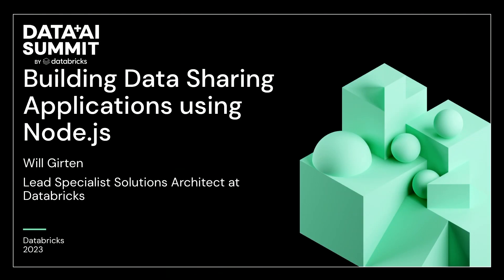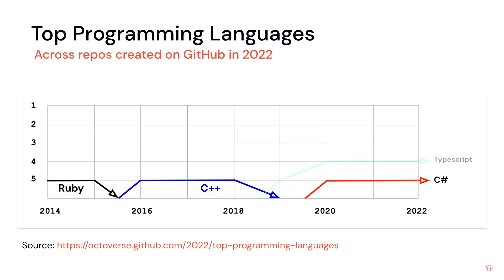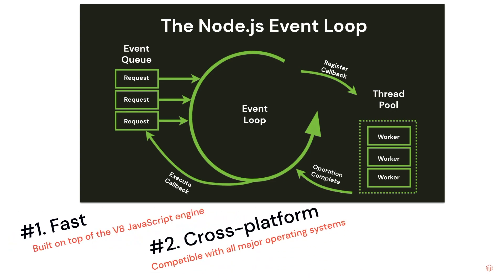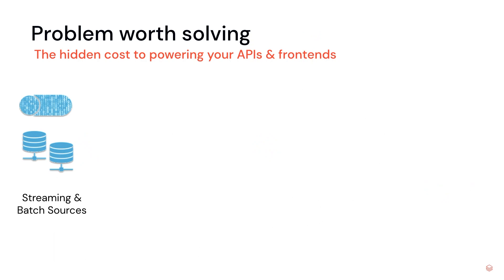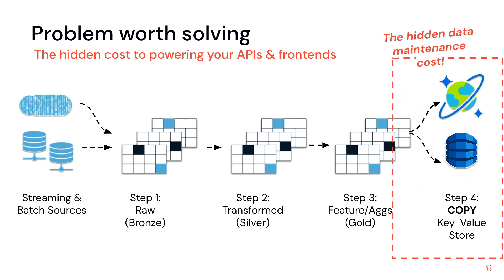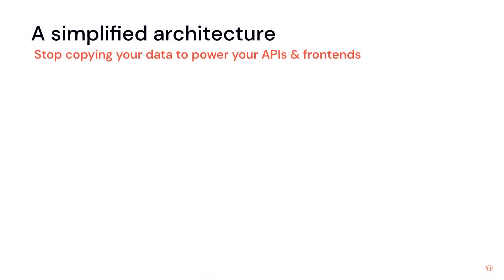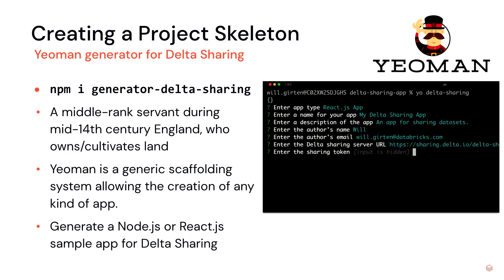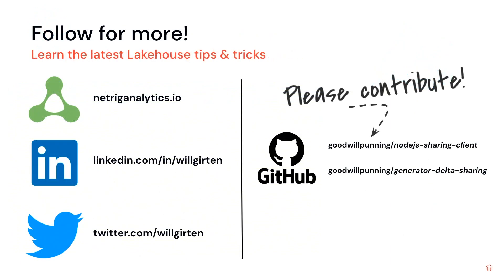Writing Data-Sharing Apps Using Node.js and Delta Sharing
JavaScript remains the top programming language today with most code repositories written using JavaScript on GitHub. However, JavaScript is evolving beyond just a language for web application development into a language built for tomorrow. Everyday tasks like data wrangling, data analysis, and predictive analytics are possible today directly from a web browser. For example, many popular data analytics libraries, like Tensorflow.js, now support JavaScript SDKs.

Another popular library, Danfo.js, makes it possible to wrangle data using familiar pandas-like operations, shortening the learning curve and arming the typical data engineer or data scientist with another data tool in their toolbox. In this presentation, we’ll explore using the Node.js connector for Delta Sharing to build a data analytics app that summarizes a Twitter dataset.

Talk by: Will Girten